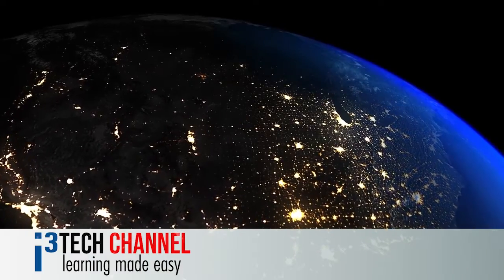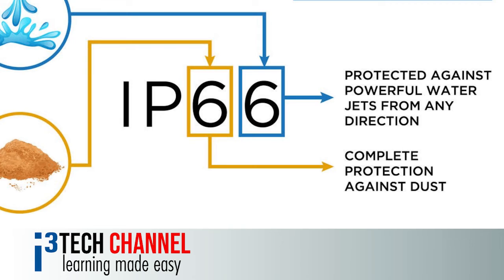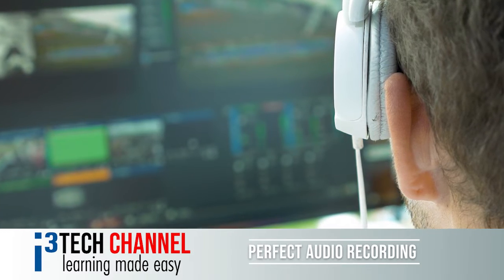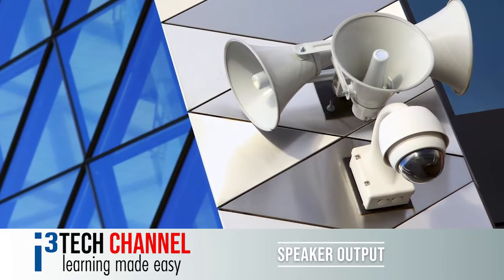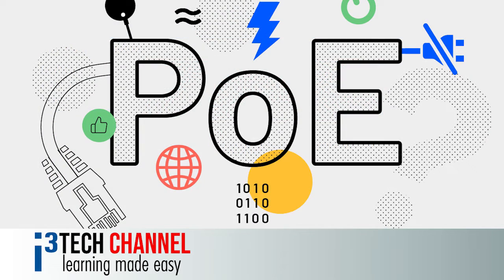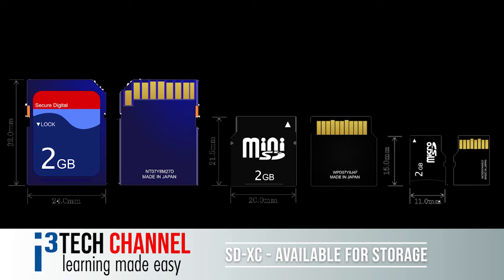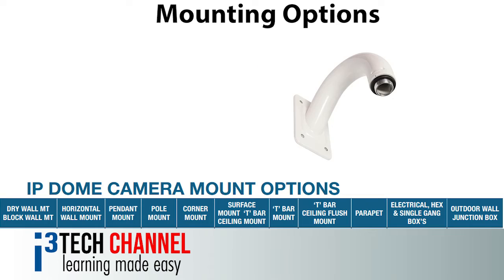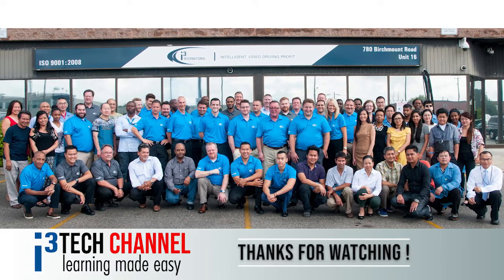Ax85 - IP Network Dome Camera - 8 Megapixels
This video clip highlights features of feature of the 8 MP Ax85. The benefits and advantages are also put forward to assist consumers in making the right choice of i3's list of CCTV cameras.

i3 offers powerful video surveillance and business intelligence solutions, supported by remarkable customer service.